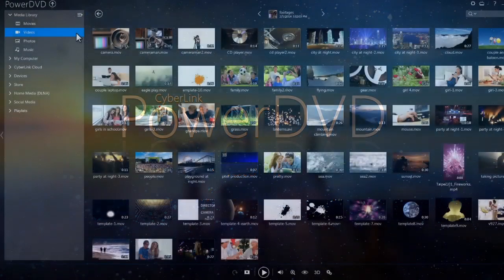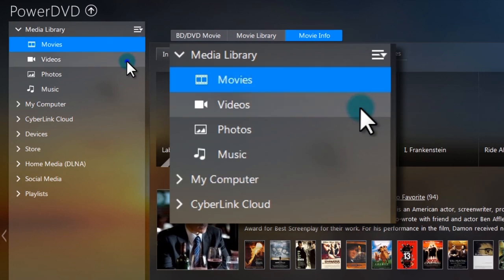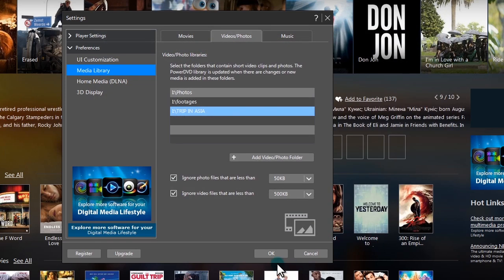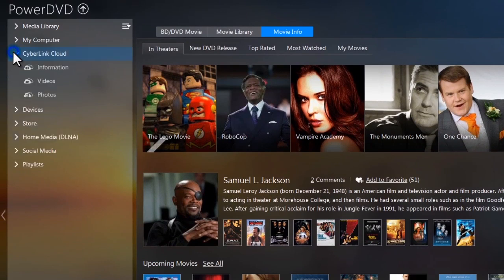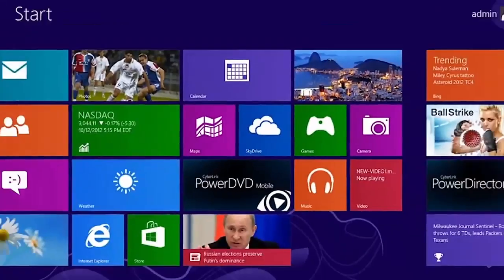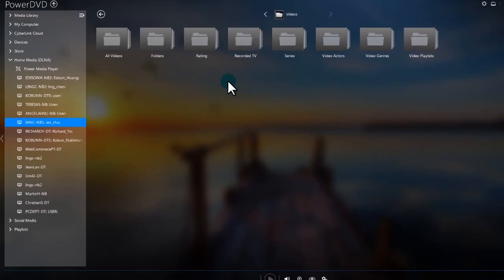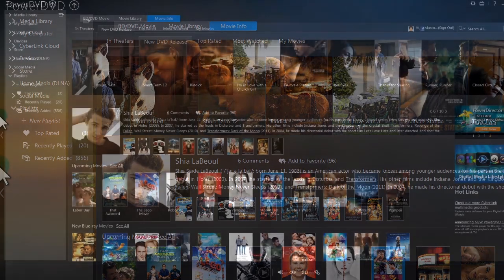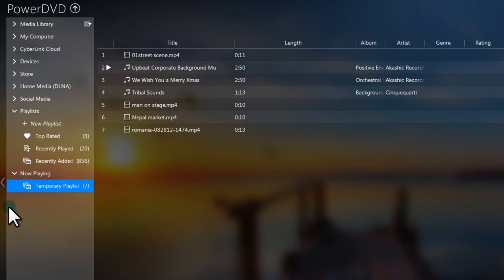Movie Player Software & Media Panel | CyberLink PowerDVD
See how to organize and access all your movies, photos, music and videos all in one place.